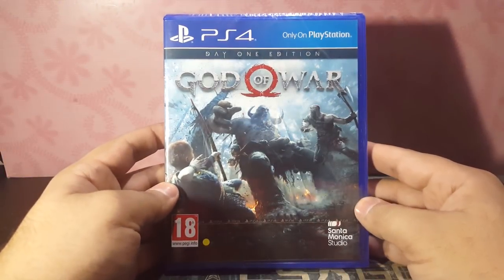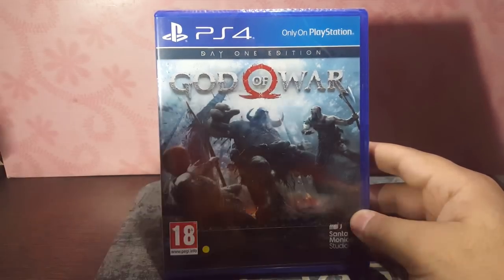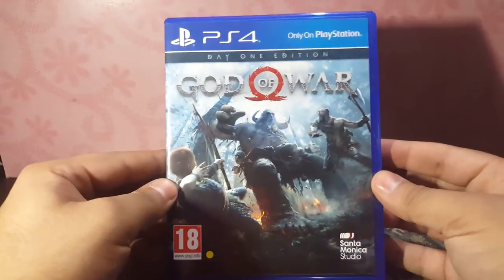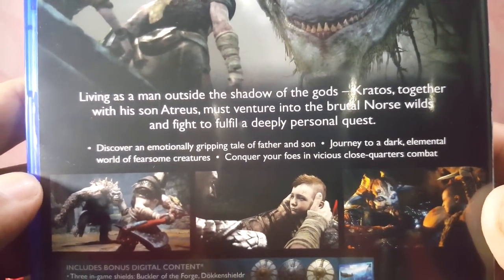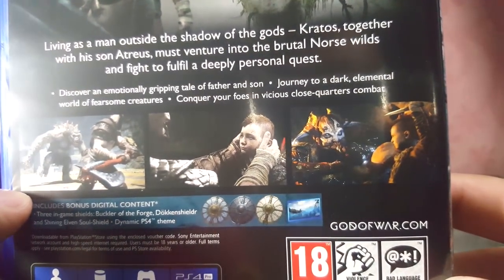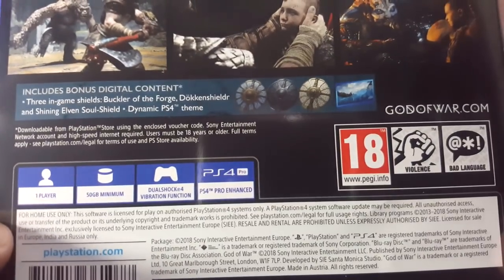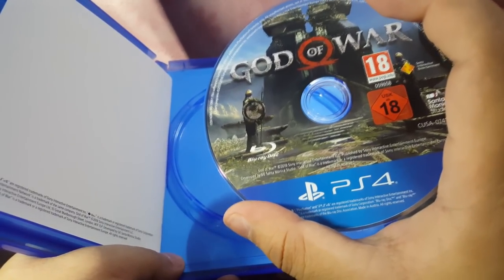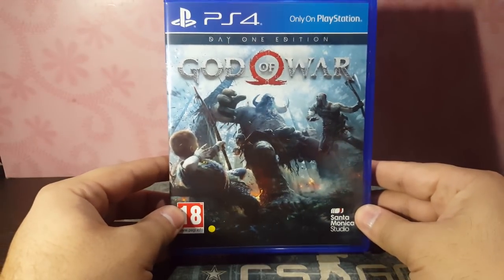GOD OF WAR 4 PS4 DAY 1 EDITION UNBOXING-Day One Edition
Watch the Amazing gameplay of Resident village 8 --~--

Welcome to gameday. In this video, I will show you god of war 4 ps4 day 1 edition unboxing. hope you all enjoy this God of war 4 unboxing 2018.

If you enjoyed the PS god of war edition unboxing - Day One Edition, please do remember to click that like button...

How to Enter in the Contest

3.comment "I want gift voucher"

This is the GOD OF WAR DAY 1 EDITION unboxing and thanks to the Music Festival MGF mall for providing the game on the first day.

god of war 4 gameplay walkthrough
god of war 4 unboxing
god of war 4 unboxing ps4
god of war 4 unboxing ps4 pro
ps4 day one edition unboxing
God Of War day one edition